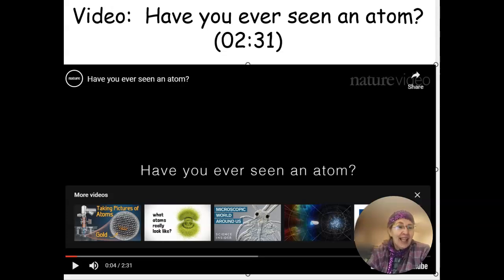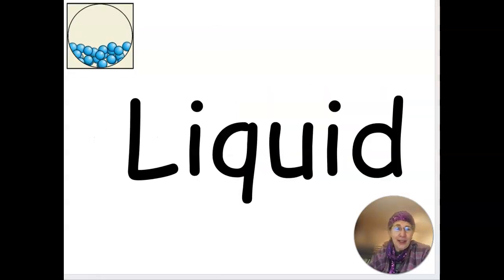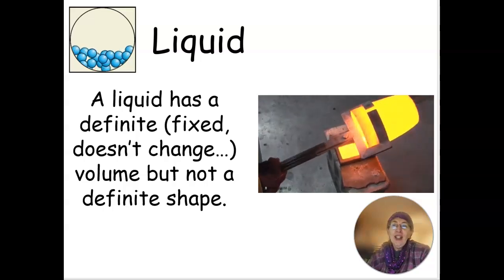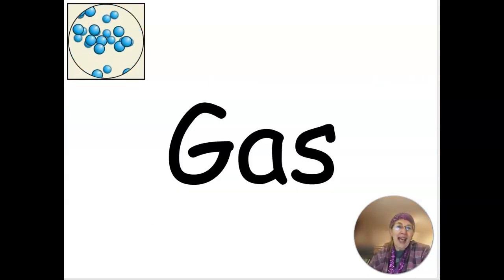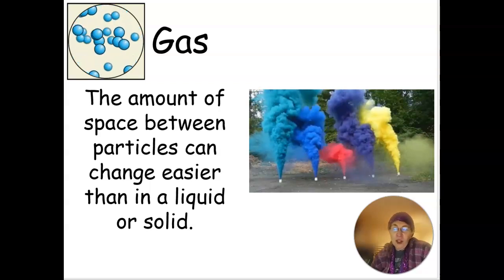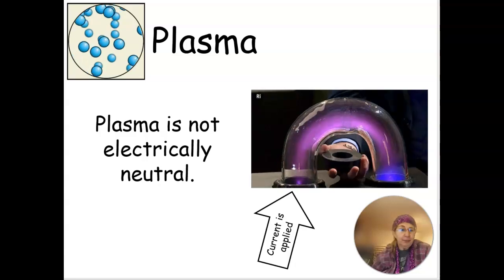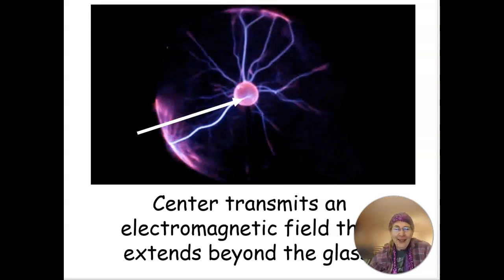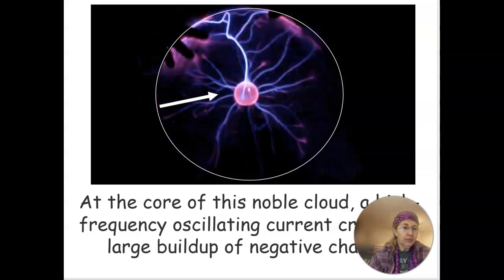U1L4.2 b Shape Up